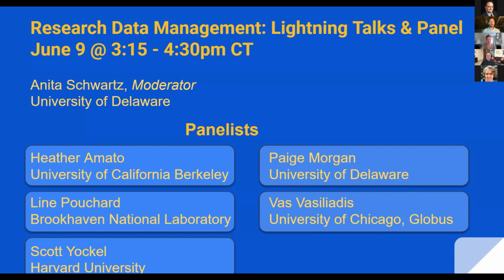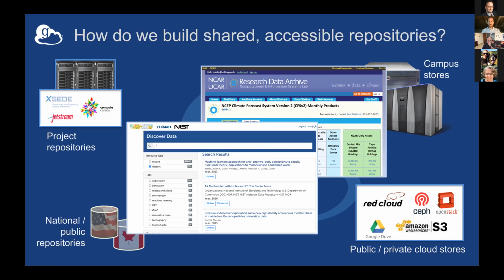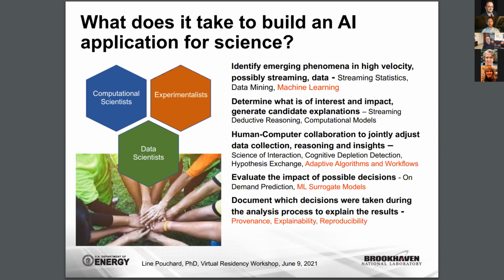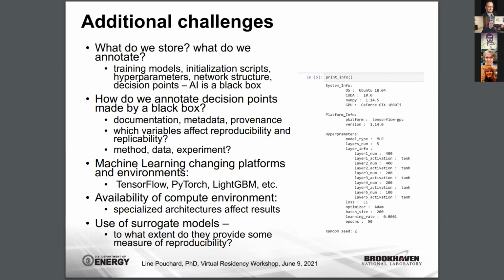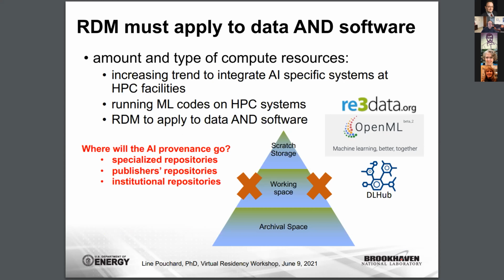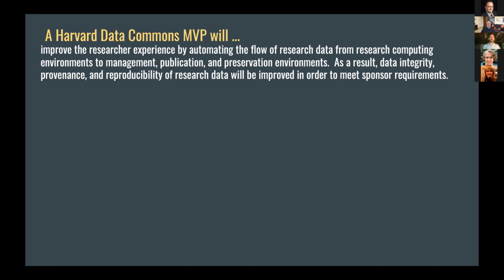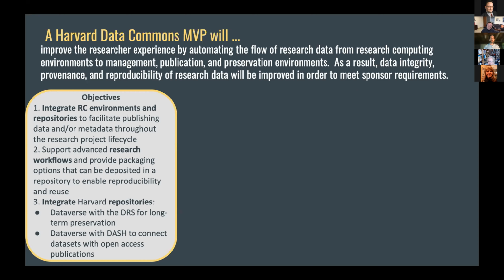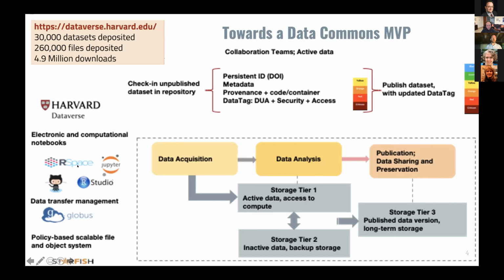Virtual Residency 2021: 15: Panel: Research Data Management, 2021/06/09 Wednesday